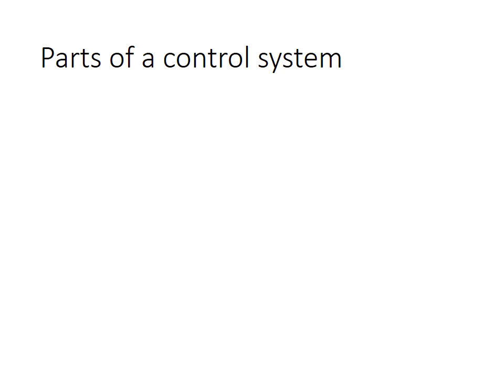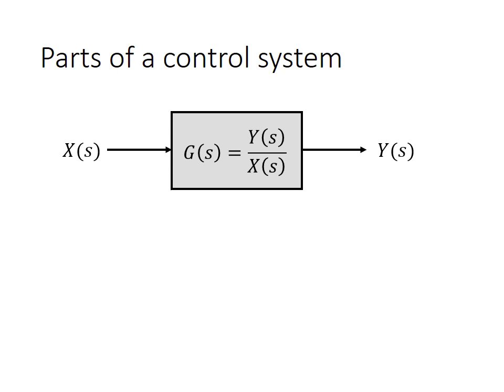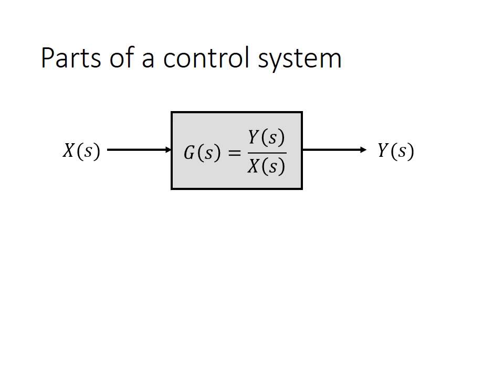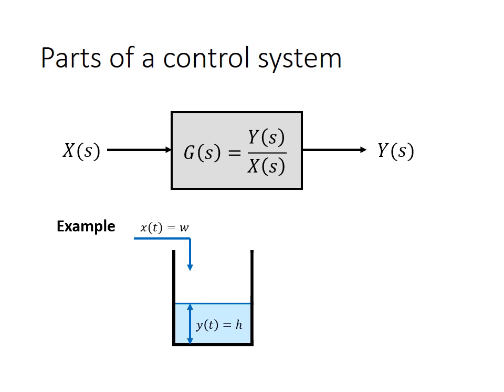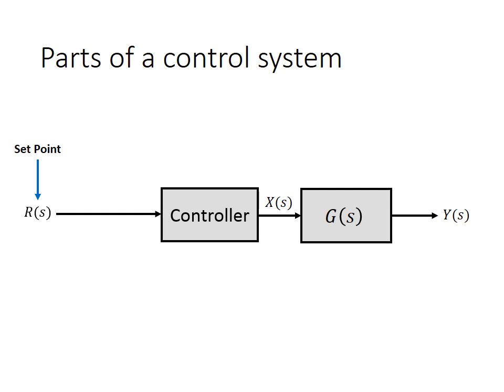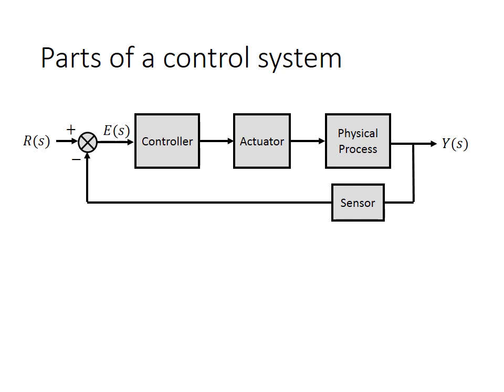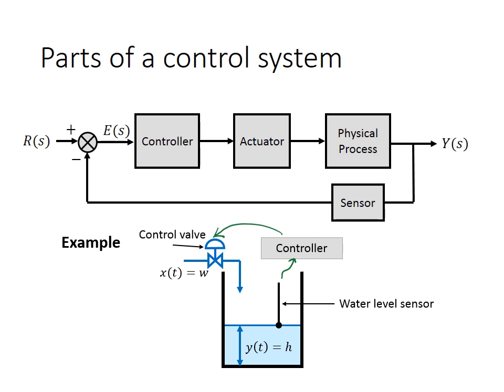Parts of a control system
Introductory video to what makes up a control system.